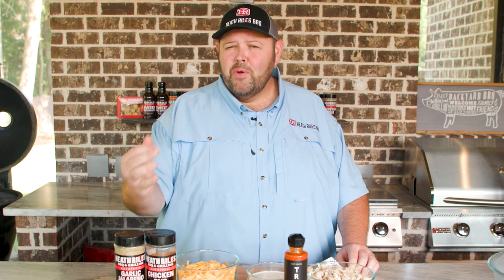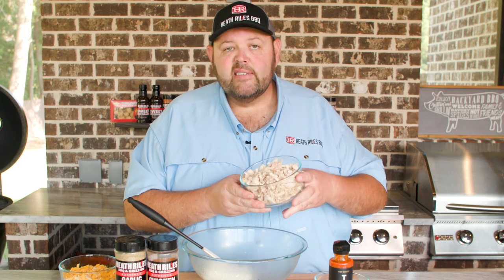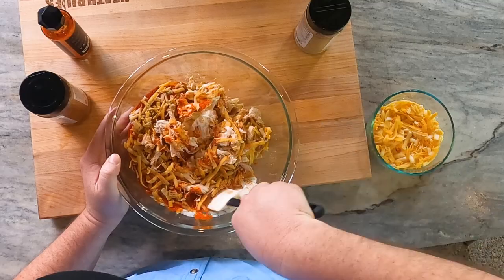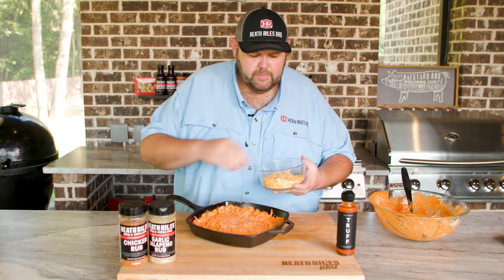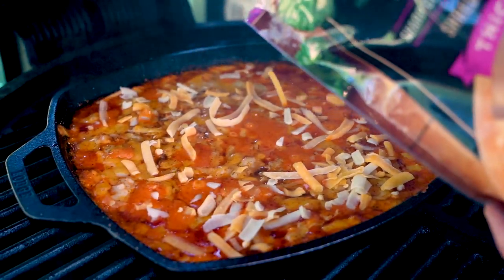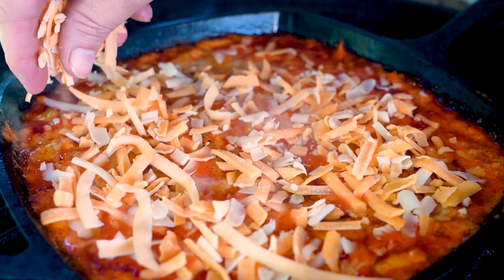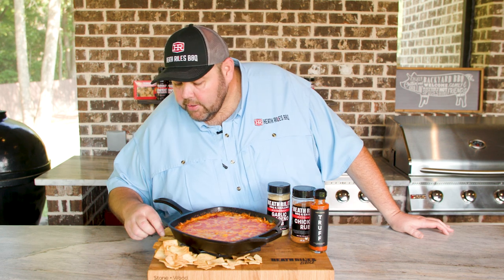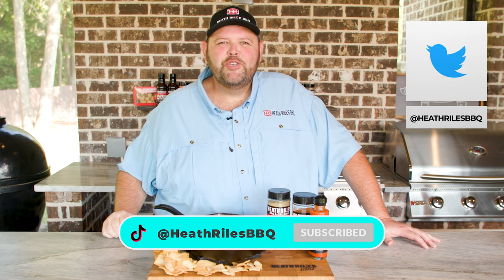Smoked Buffalo Chicken Dip | Goldens' Cast Iron Cooker | Heath Riles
My Smoked Buffalo Chicken Dip is one of our favorite game-day treats. This appetizer features cool cream cheese mixed with the best hot sauce. I put my twist on this famous dip by seasoning it with two of my favorite rubs. The end result was a gooey, cheesy treat with my signature BBQ flair.

• Royal Oak Charcoal
• Royal Oak Tumbleweeds
• Lodge Cast Iron Skillet

INGREDIENTS:
• 1 smoked, deboned, shredded chicken (we smoked ours before hand and seasoned with Heath Riles BBQ Chicken Rub & Heath Riles BBQ Garlic Jalapeño Rub)
• 3/4 cup of TRUFF Hot Sauce
• 1 package Cream Cheese, softened
• 1 cup Ranch Dressing
• 2 cups Shredded Cheese, divided
• Heath Riles BBQ Chicken Rub, approximately 1 tbsp
• Heath Riles BBQ Garlic Jalapeño Rub, approximately 1 tbsp

DIRECTIONS:
1. Mix shredded chicken, 3/4 cup TRUFF Hot Sauce, 1 package Cream Cheese, 1 cup Ranch Dressing, 1 cup of Shredded Cheese, 1 tbsp Chicken Rub, 1 tbsp Garlic Jalapeño Rub in a large bowl.
2. Once mixed well, place in cast iron skillet or baking dish of your choice.
3. Top with remaining 1 cup of Shredded Cheese.
4. Cook on grill at 275º-300º for approximately 30-40 minutes or until bubbly and cheese on top is melted.
5. ENJOY!

• 75x BBQ Grand Champion,
• 2022 Memphis in May World Rib Champion